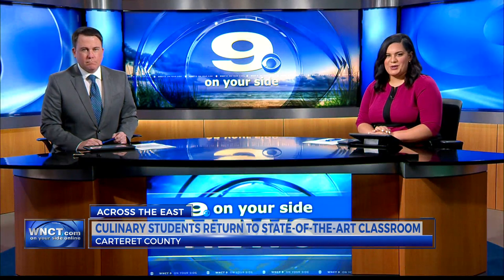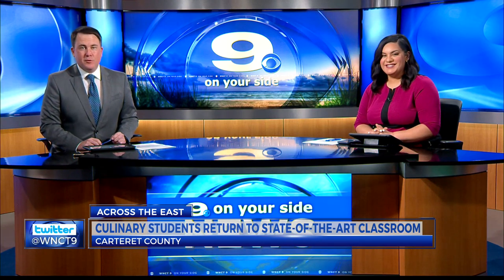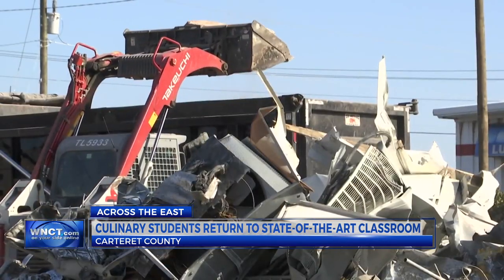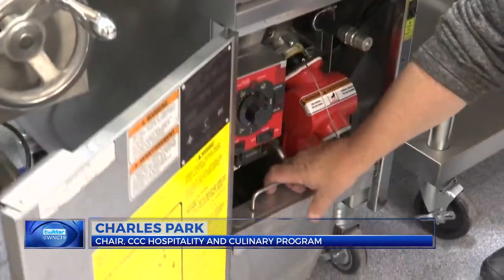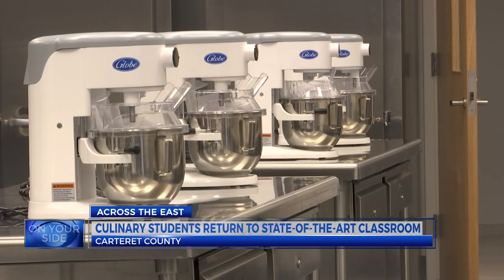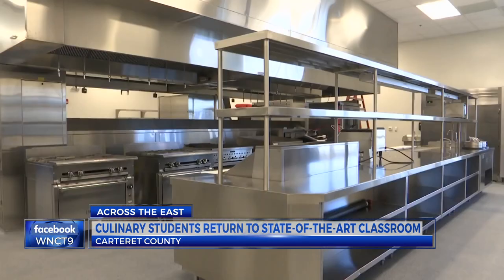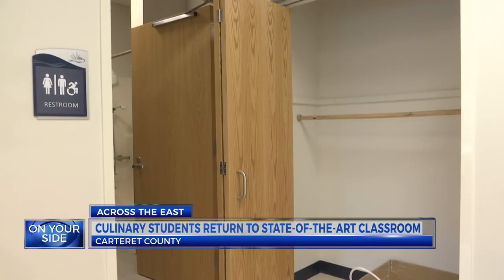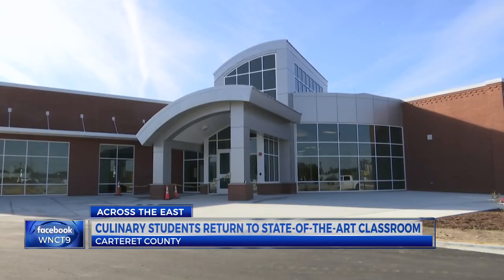Carteret Community College unveils new hospitality and culinary facility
A $10 million project is nearing completion at Carteret Community College. Students and teachers will soon walk into the school's newest hospitality and culinary arts center.